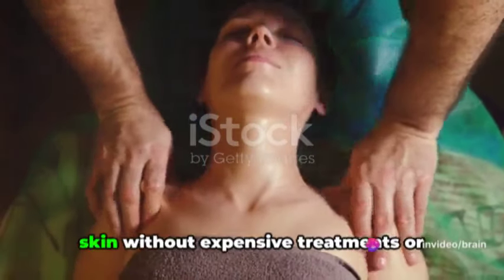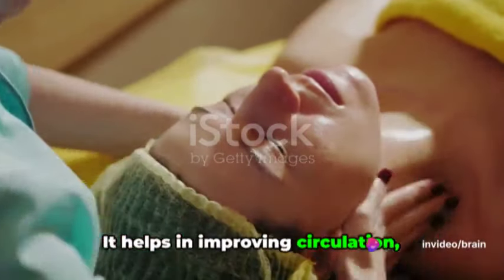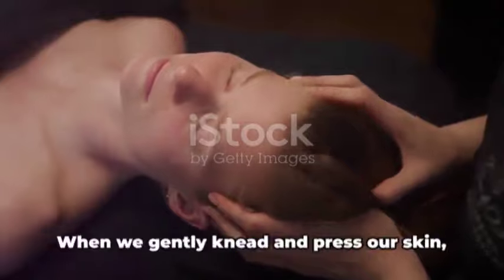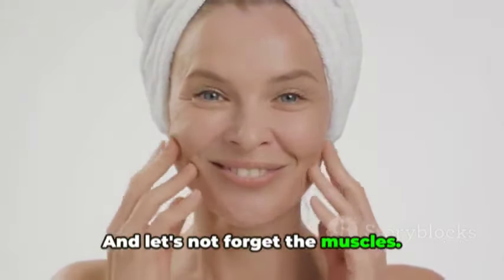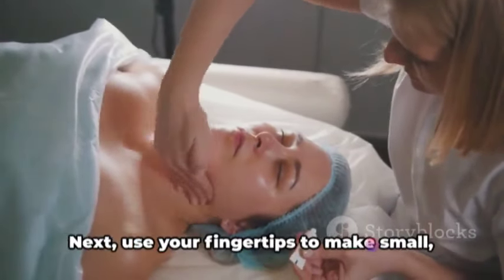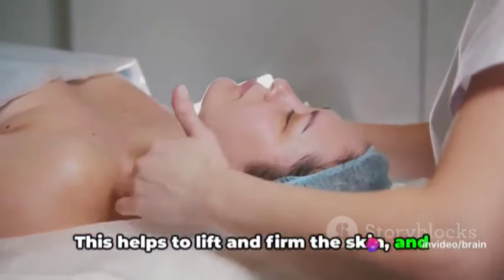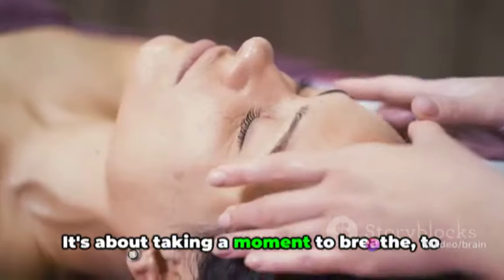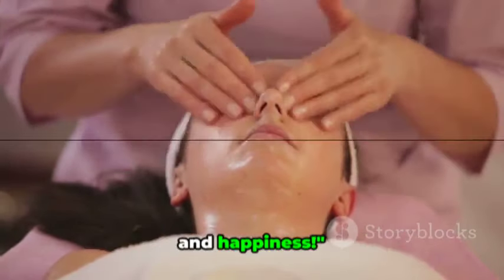Get Glowing: Enhance Your Beauty with the Power of Facial Massage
Are you looking to enhance your beauty naturally without expensive skincare products or treatments? In this video, we explore the power of facial massage and how it can give you that coveted glow you've been dreaming of. Facial massage has been used for centuries in various cultures for its beauty-boosting benefits. By stimulating circulation, facial massage helps to bring oxygen and nutrients to the skin, promoting a healthy and radiant complexion. Not to mention, it also helps to relax facial muscles, reducing tension and preventing wrinkles.

To incorporate facial massage into your skincare routine, start by cleansing your face and applying a hydrating serum or oil. Using gentle, upward strokes, begin massaging your forehead in circular motions, working down to your cheeks and jawline. Pay special attention to key pressure points like the temples and the area between your eyebrows to relieve stress and improve circulation. Take the time to connect with yourself, practice mindfulness, and focus on your breathing for holistic skincare benefits.

Consistency is key with facial massage, so aim to make it a daily practice. Experiment with different techniques and tools to find what works best for your skin. This simple addition to your routine can be a game-changer in achieving a radiant glow. Your skin will thank you!